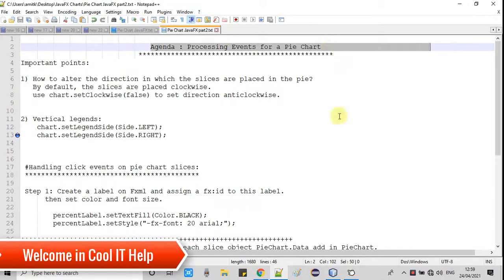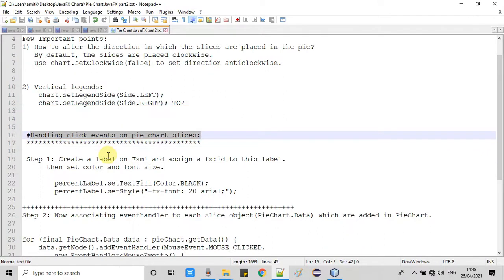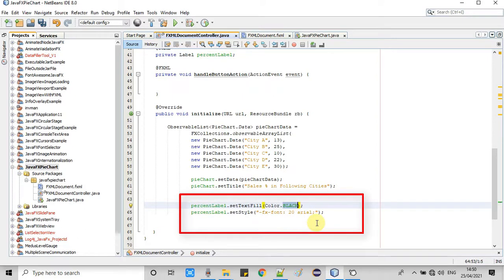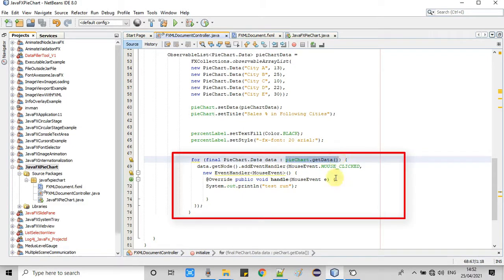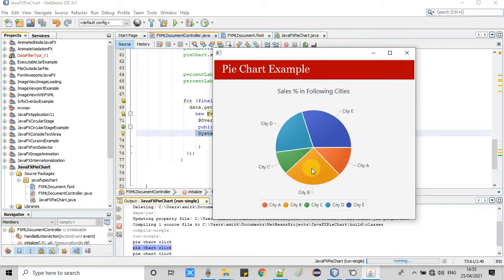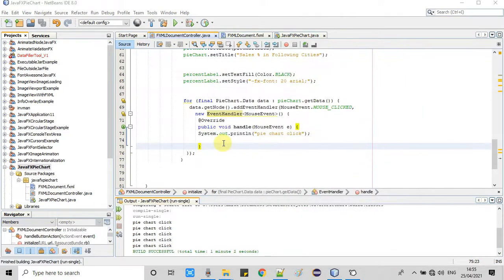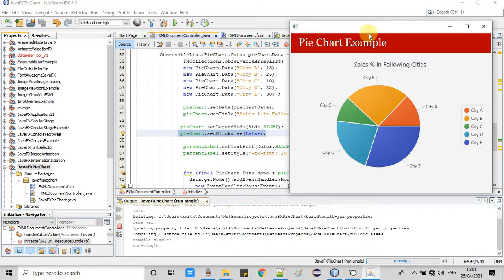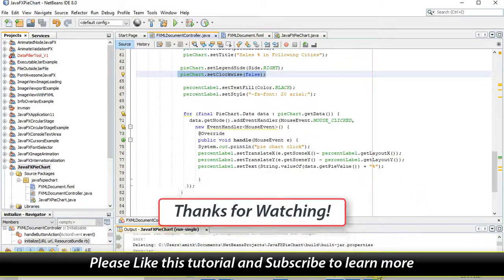Handling Events for Pie Chart in JavaFX | Display pie chart values on Mouse Click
In this tutorial I have explained the following important things:
     1) Handling click events on pie chart slices.

     2)How to alter the direction in which the slices are placed in the pie?
        By default, the slices are placed clockwise.
        use chart.setClockwise(false) to set direction anticlockwise.

   3) Vertical legends:
    chart.setLegendSide(Side.LEFT);
    chart.setLegendSide(Side.RIGHT); TOP

 Pie Chart Tutorial Part #1

***Other Useful JavaFX Tutorials by Cool IT Help